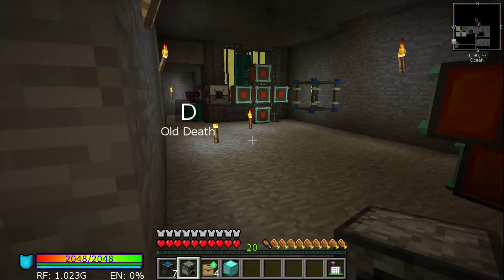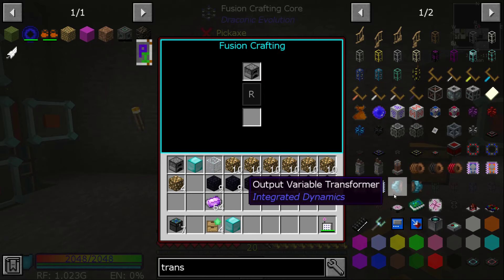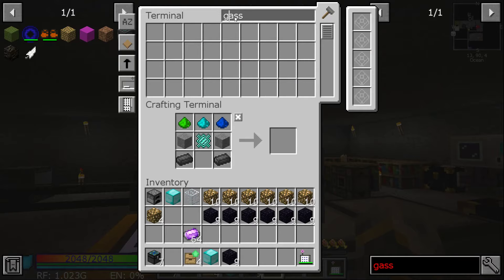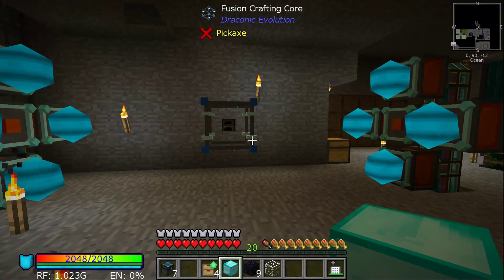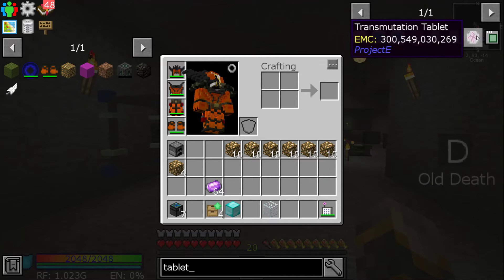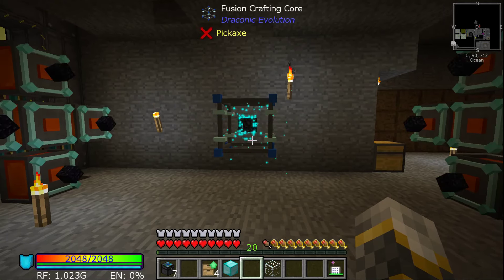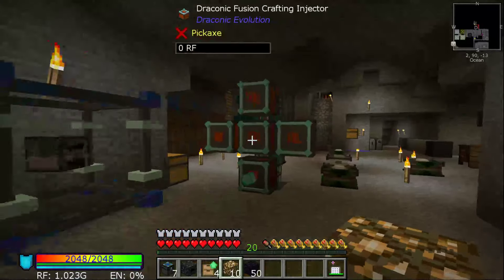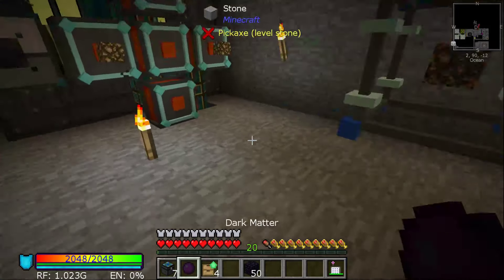Magic The Gathering? | Stoneblock 2 Episode 18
Hope you guys and girls enjoyed the video :D